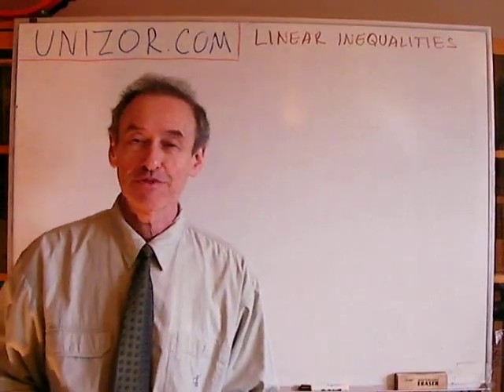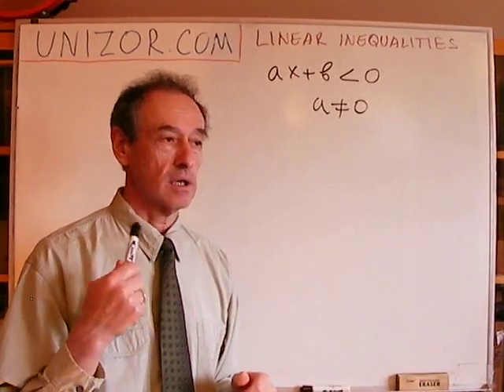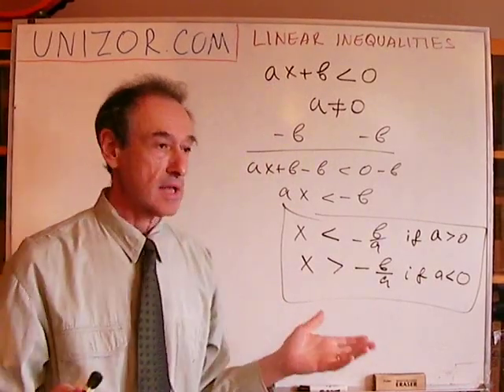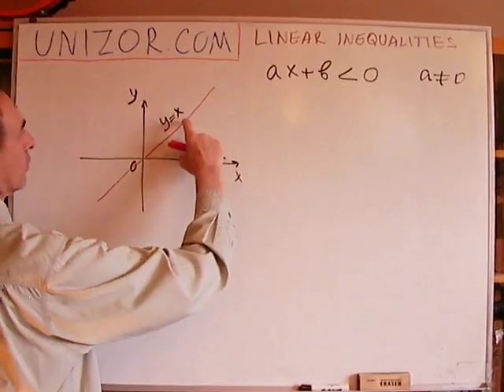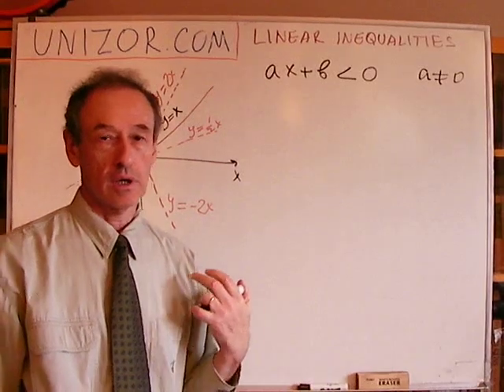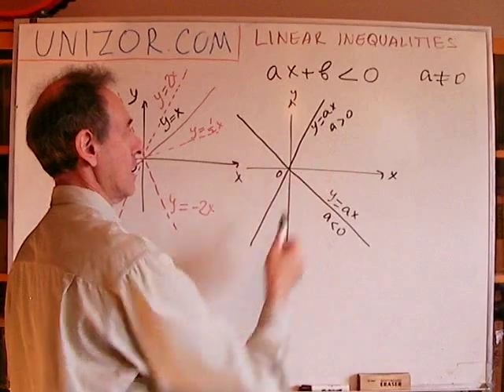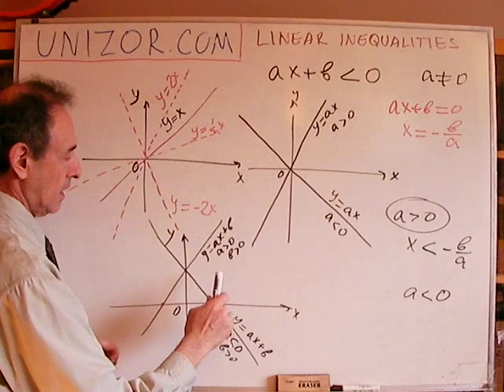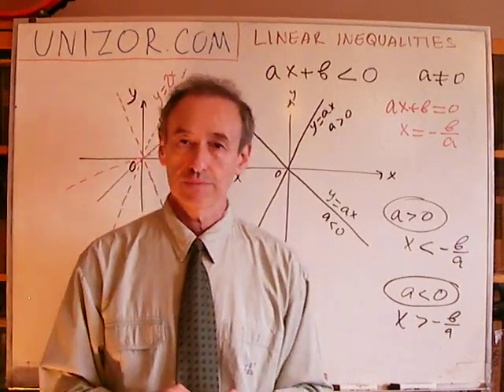Unizor - Algebra - Linear Inequalities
Definition
A condition of inequality between a linear function of one argument and a constant is called linear inequality.
The general form of this inequality is
a·x + b ? 0
where a ? 0 and, instead of ?, one of these signs of inequality stands:
'is greater than' or 'is greater than or equal to' or 'is less than' or 'is less than or equal to'.

The solution to this inequality is a condition on a variable x that is a necessary and sufficient condition to the original inequality to be true.

Let's consider a methodology of solving a linear inequality in one particular case of "less than" condition (the other conditions are similar).

To find a solution to a linear inequality a·x + b 'is less than' 0 using algebraic method, we can use the following invariant transformations:

1. Add -b to both sides of an inequality. The result is
a·x + b -b 'is less than' 0 -b or
a·x 'is less than' -b
2. Consider two separate cases: a is positive and a is negative (a is not equal to zero by definition of a linear inequality).
2.1. a 'is greater than' 0
Divide both sides of an inequality by a. Since division by a positive number does not change the condition of inequality, the result of this transformation is
x 'is less than' -b/a
2.2. a 'is less than' 0
Divide both sides of an inequality by a. Since division by a negative number changes the condition of inequality to an opposite, the result of this transformation is
x 'is greater than' -b/a
Notice that all transformation we've made were invariant.
The solution to an original inequality a·x + b 'is less than' 0 is
x 'is less than' -b/a for positive a and
x 'is greater than' -b/a for negative a.